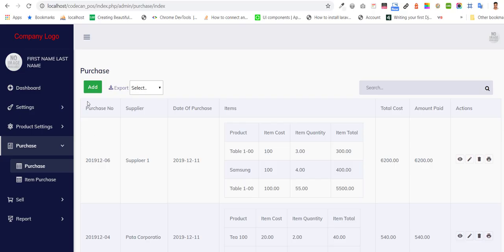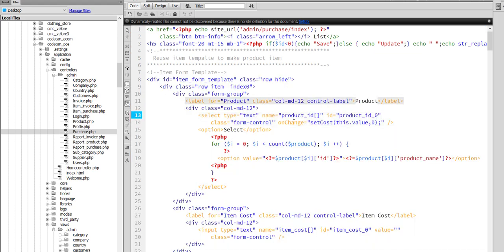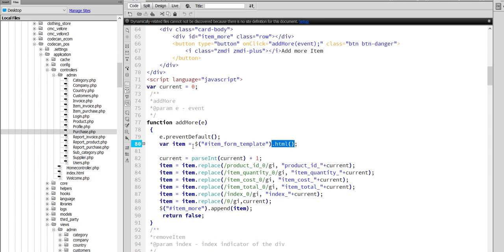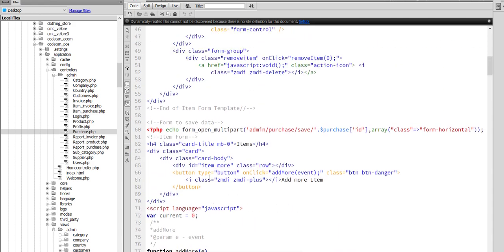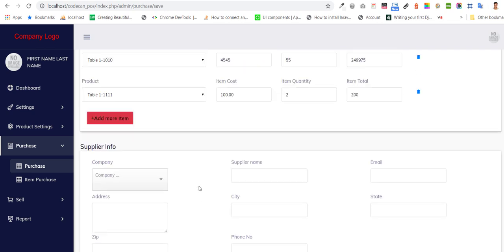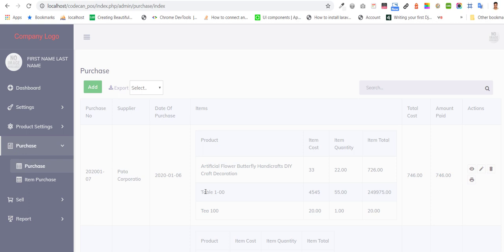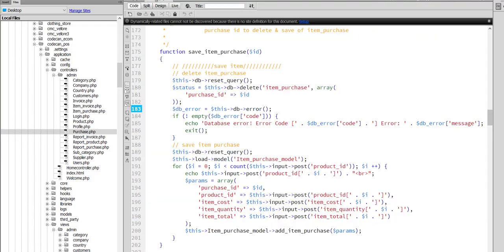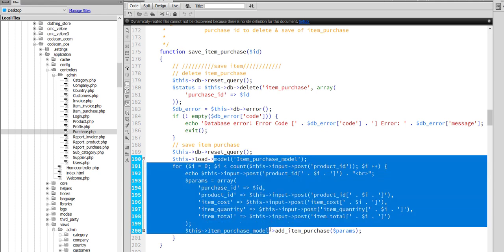How to Create multiple input / multiple form & save data into relational table in JQuery,PHP & MySQL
To make multi input or multi form first we will write a html form  as template and we will reuse this.in Javascript we will set incremented id and function with regular expression and finally we will append this template into a div.we can remove this form with indicating incremented track we set in a function as parameter and finally we use remove method in Jquery

in one to many relational tables we need multi items forms/multi input data and main table form data to save them at a time and we can do this saving data first table and we will get primary key of that table.we will save multi data into another table with this foreign key id.